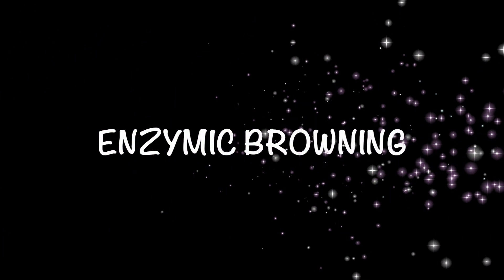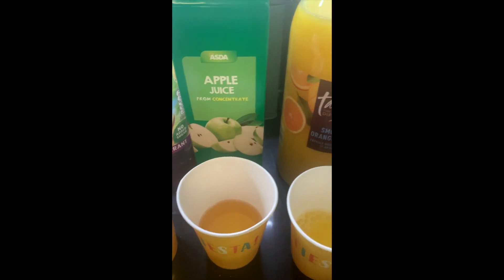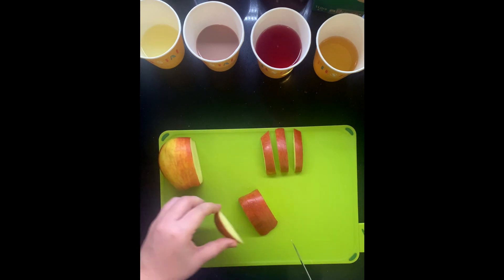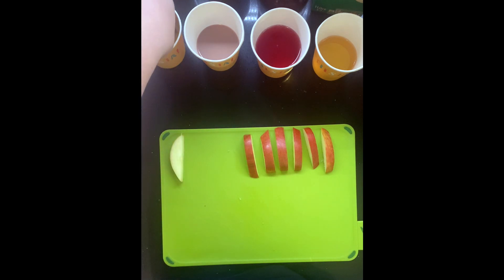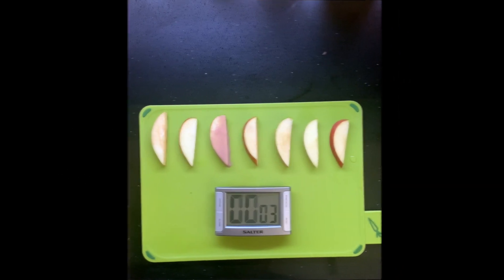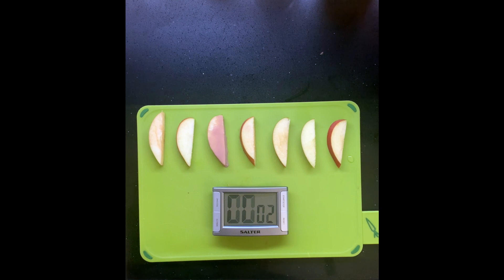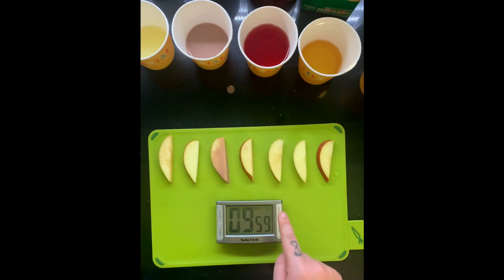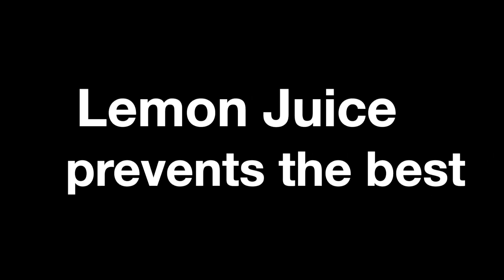Enzymic Browning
An introduction to food science

Aimed at beginning of Year 7 SOW introduction to Food Preparation and Nutrition.